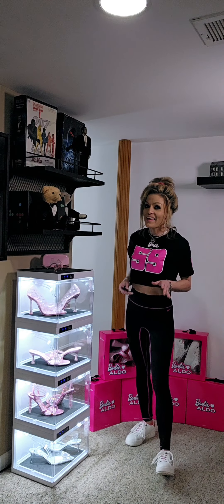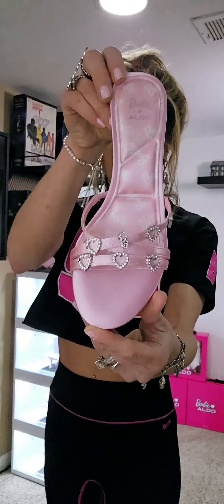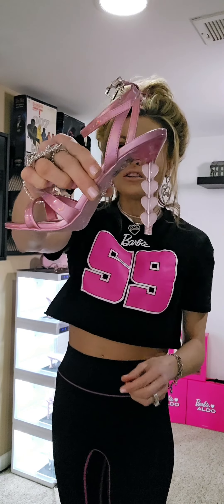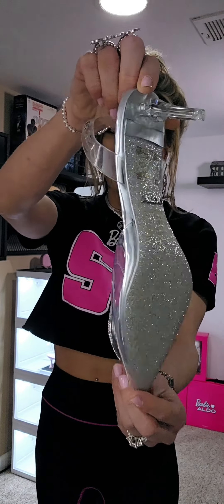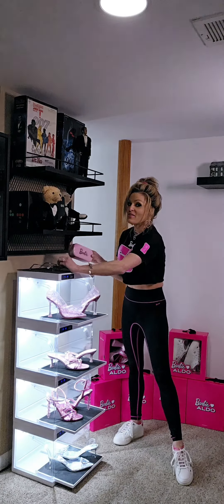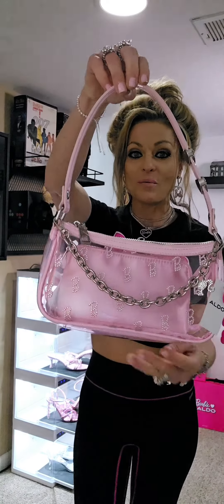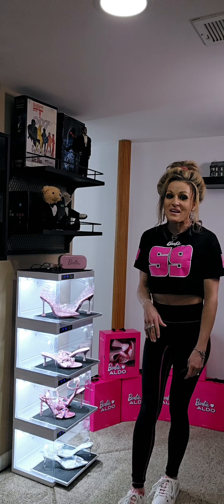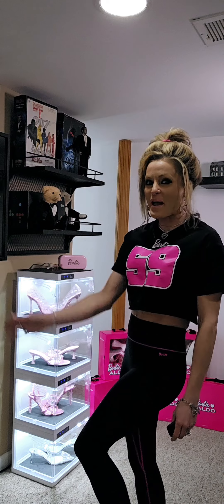Aldo Barbie X Collection sunglasses shoes heels stilettos kitten heel jewelry purse plus an Ant box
Showcasing Fabulous Aldo Barbie Collection in Iconic Doll EML Collection Museum w On Sale at Aldo.com Curated by Laynee Loy

BarbieTessey Pump Stiletto heel USD $79.98 was $140.00

BarbieMule with  Mule kitten heel USD $94.98 Was $120.00

BarbieSandal with Strappy heeled sandals with hearts as stiletto  USD$140.00

BarbiePLTFM Medium Pink USD $99.98 was $140.00

BarbieSneakr Pink Womens Barbie Low Top Sneaker Cup Sole USD $79.98 was $100.00

Barbieshades Rectangle Sunglasses USD $24.98 was $40.00

Barbieearrings Chandelier earrings USD $20.00 Was $30.00

The display case is called an Ant Box available on My Storefront

My Barbie Leggings I'm wearing is from Bandier

My Baebie Top is from Fashion Nova

All available as of February 14, 2024 at Aldo.com

Everything is now apart of the fabulous Iconic Doll EML Collection & Iconic Doll EML Collection Museum

AntboxPH ANTBOX Mayibox FURNITURE ALDO SHOES ALDO Shoes Portugal ALDO Shoes Cyprus ALDO Shoes Portugal ALDO Group Barbie ® Barbie Page Mattel, Inc. Mattel Canada Mattel EMEA BANDIER